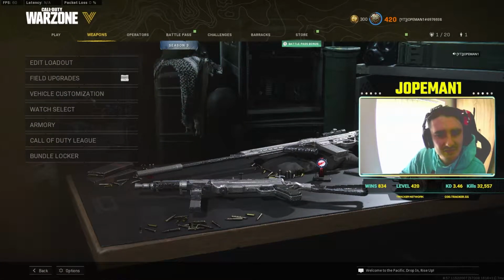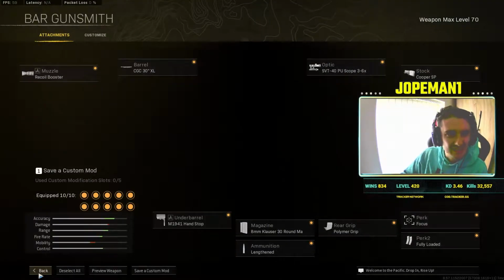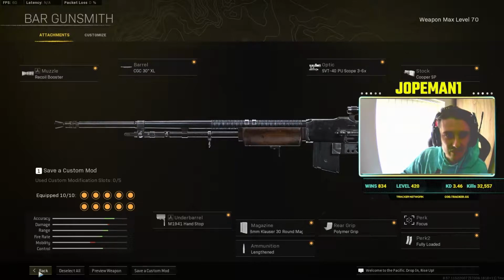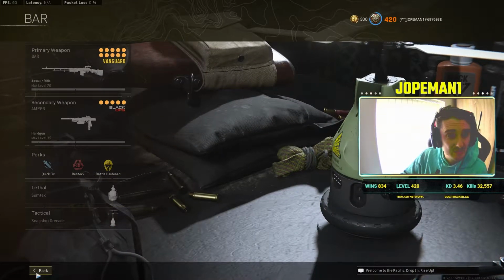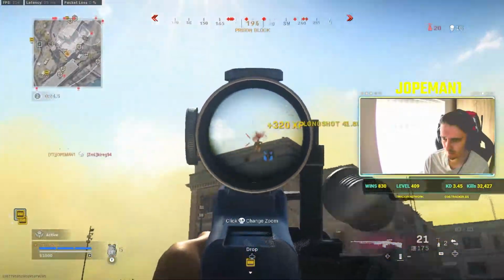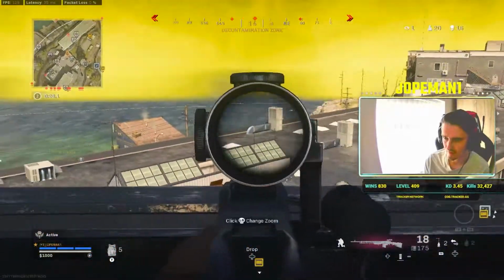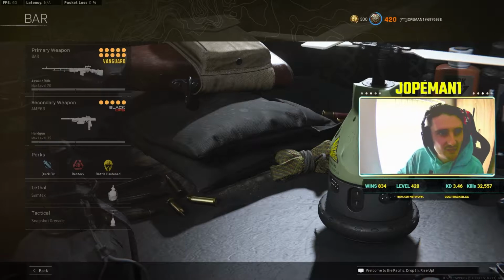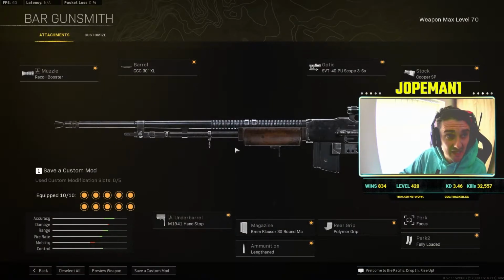The BAR Is Actually GOOD In REBIRTH ISLAND Solos (Vanguard Warzone)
Class set up at the start of the video, with 2 solos games with high kill wins and rating of the gun at the end

Music Created by OBLONN. Go check out their music @